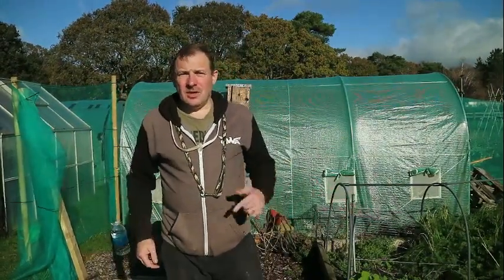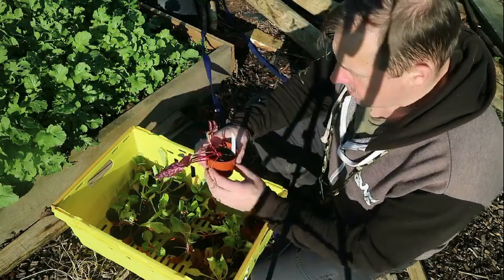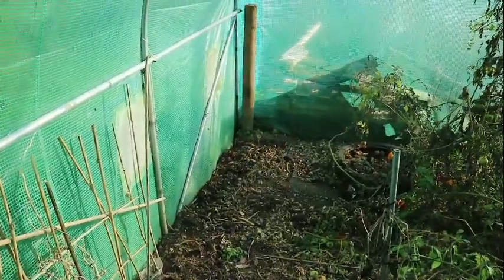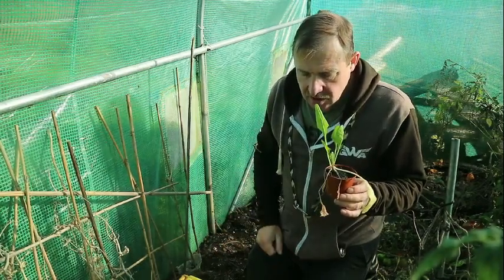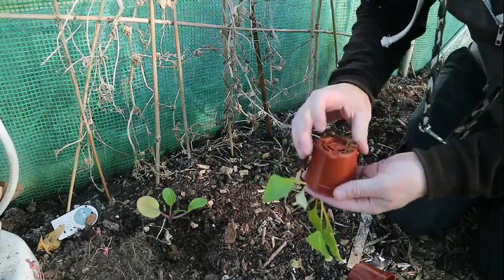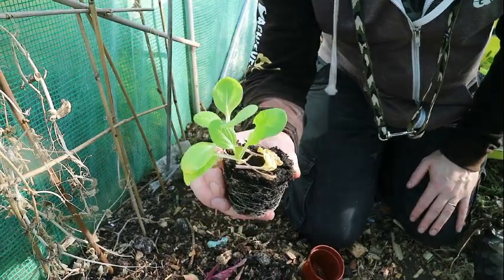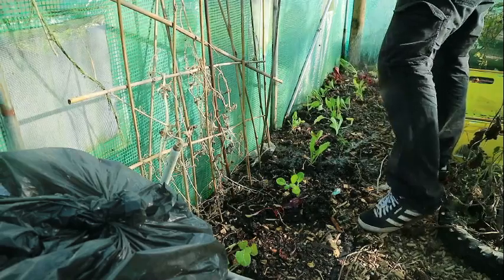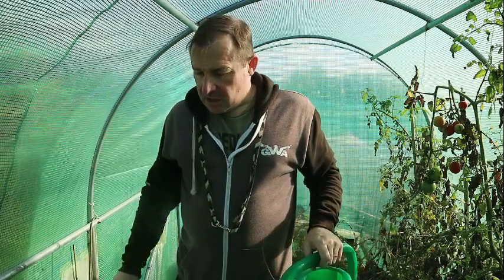Plant Salads Now for Winter Growing Leafy Greens in a Polly Tunnel over Winter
For those of you who like to munch on crunchy homegrown salad leaves all year round, this little project is for you!
Tony demonstrates that if you start now in autumn, it is possible to grow salads through the cold, dark days of the year - bringing you a little piece of summer heaven in the depths of winter.